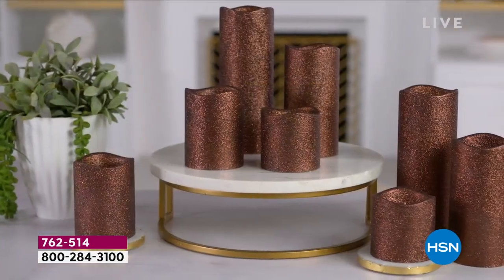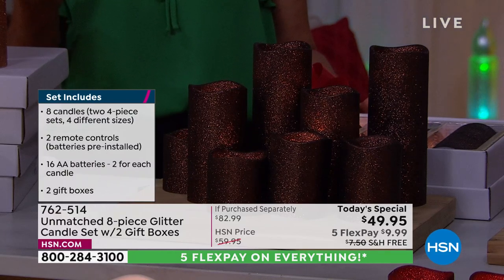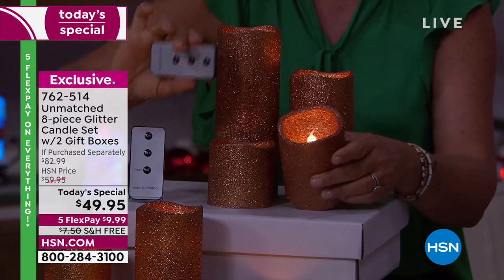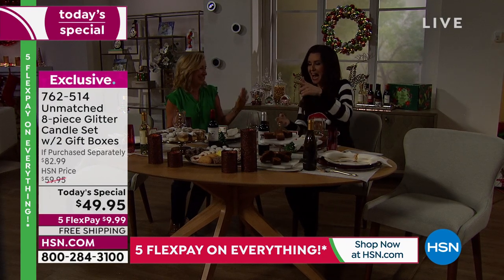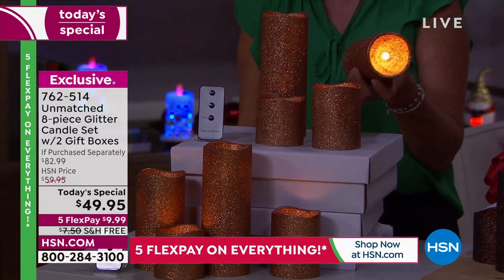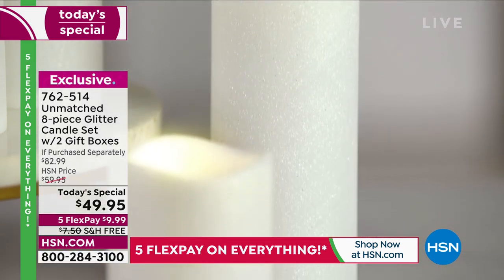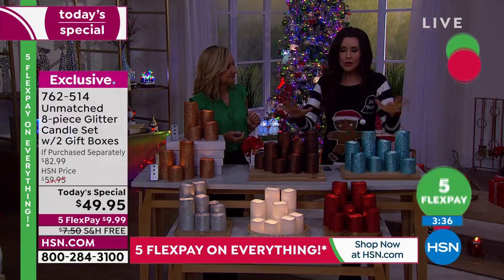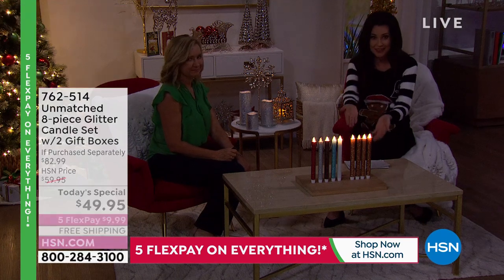Unmatched 8piece Glitter Set with Gift Boxes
Unmatched 8piece Glitter Candle Set with 2 Gift Boxes
Add some sparkle to your home dcor! These flameless glitter candles can be used indoors and outside, and feature a 6hour timer that can easily be set with the included remote controls.

    8 Candles (4 different sizes, 2 each)
    16 AA batteries
    2 Remote controls
    2 CR2025 batteries (preinstalled)
    2 Instruction sheets
    2 Gift boxes

    This item includes two 4piece candle sets. Each set arrives packaged in its own gift box.
    The bulbs inside the candles are nonreplaceable.
    Remote functions will not work if candle power switch is in the Off position.
    Either remote remote can be used to control any candle.